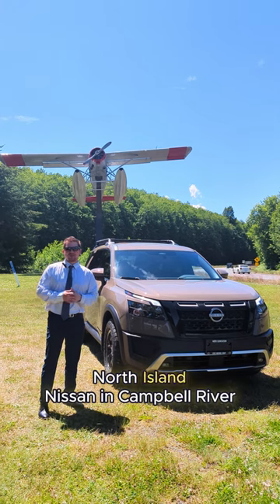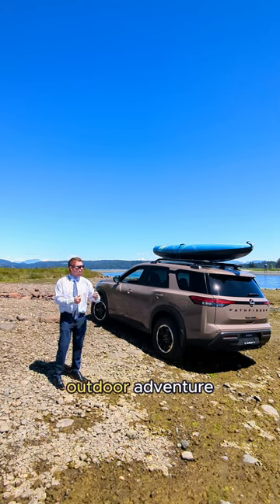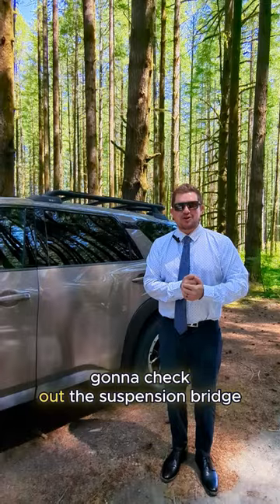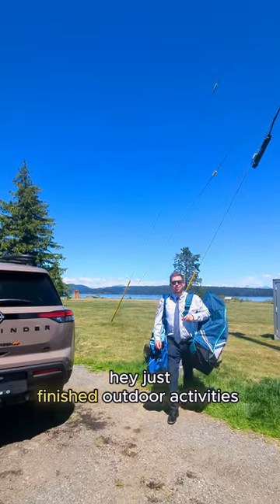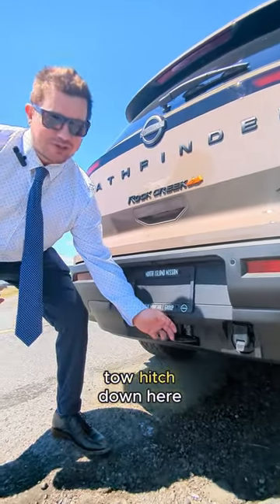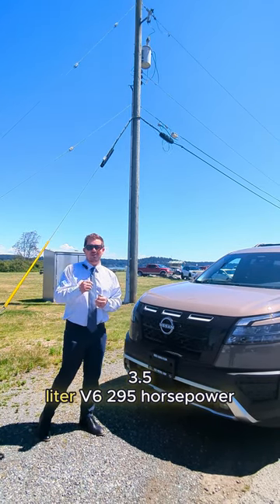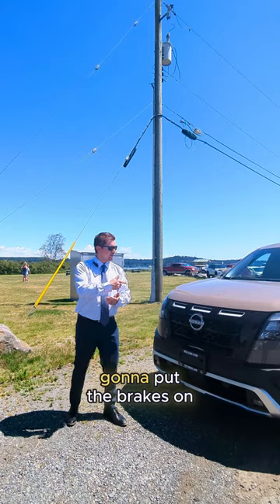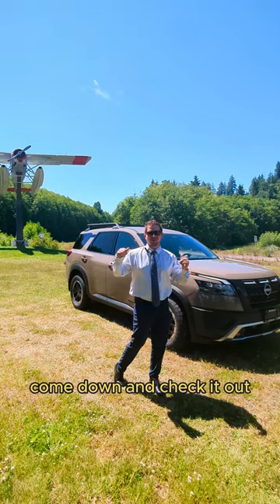2024 Nissan Pathfinder Rock Creek Tour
The versatile 2024 Nissan Pathfinder Rockcreek! Take it out on all your adventures. Any season!